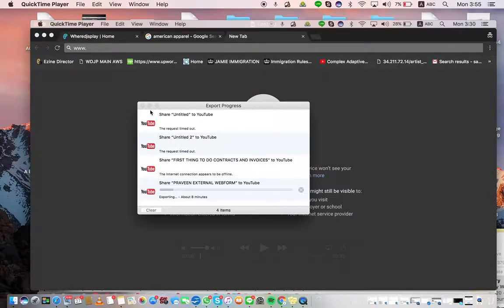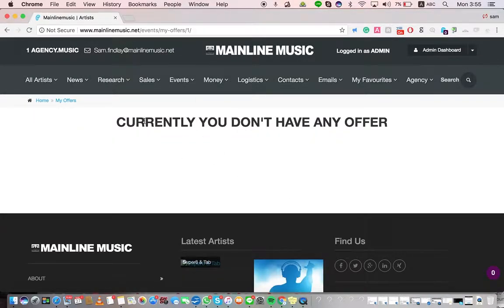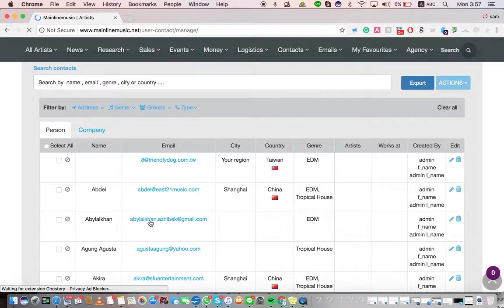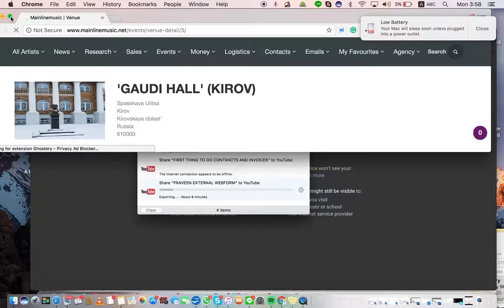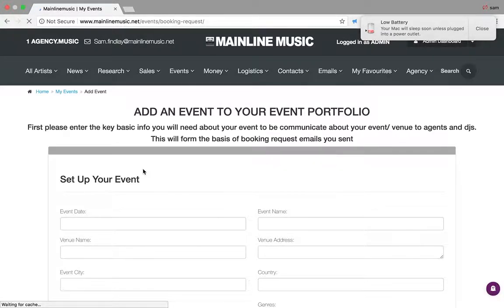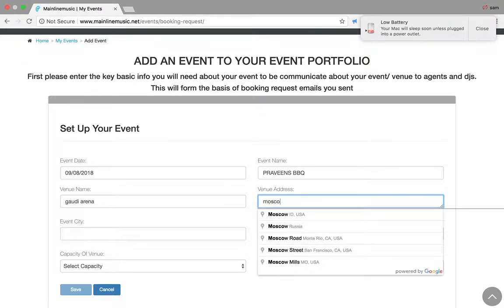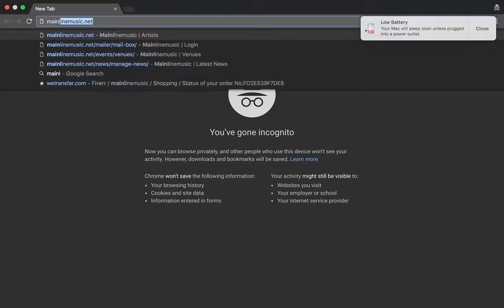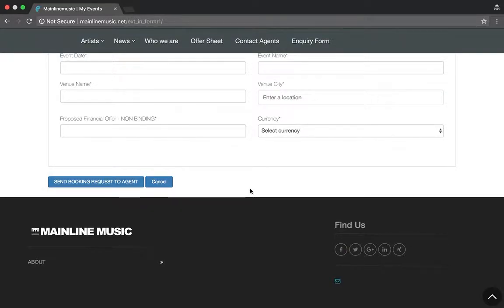PRAVEEN MM WEBFOIM TO INTERNAL EVENT